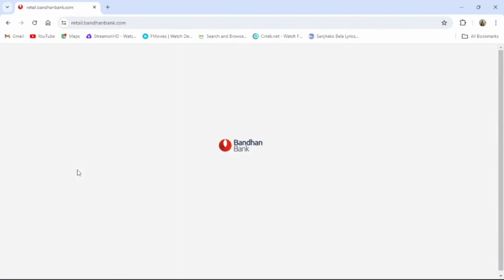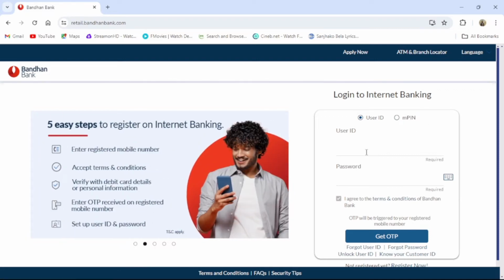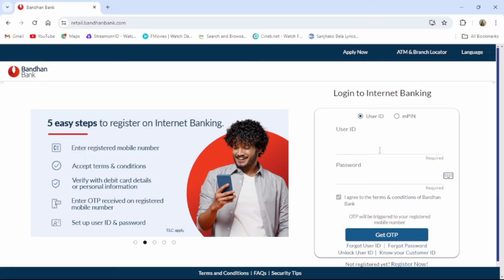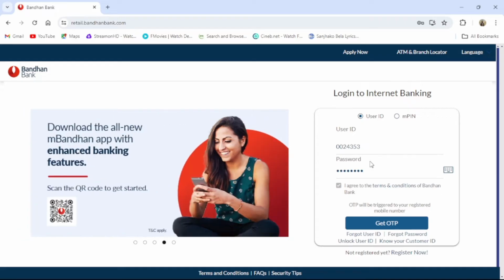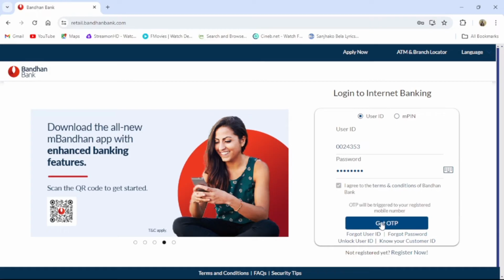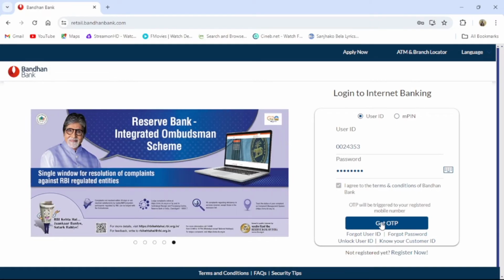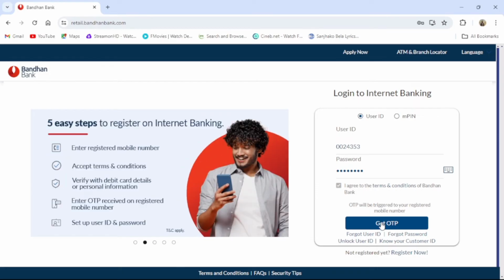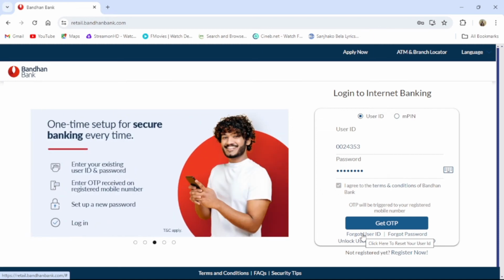How to Login to Bandhan Bank Account (2024) | Sign In to Bandhan Bank Account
Learn the simplest way to log in to your Banner Bank account with this easy-to-follow tutorial. We cover everything you need to know to access and use your account safely.